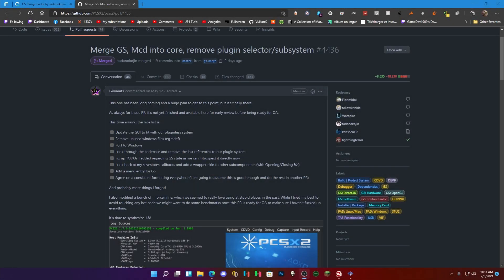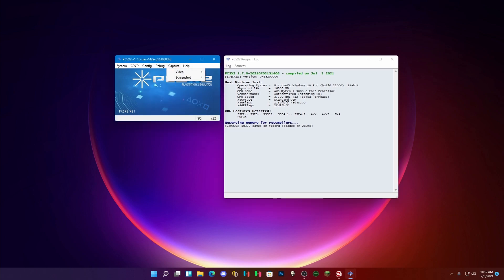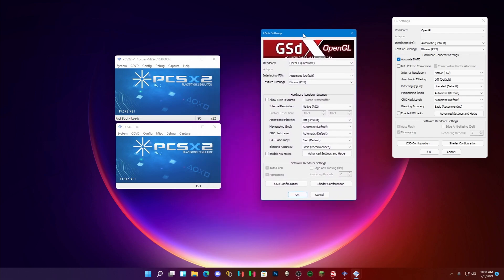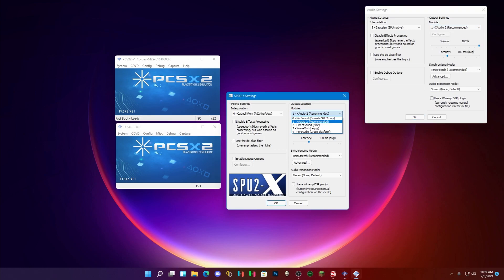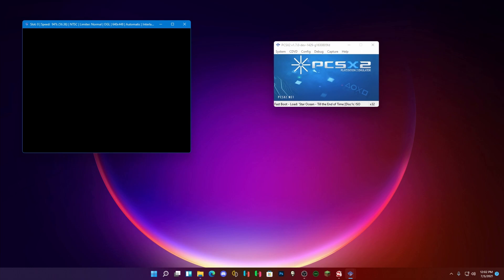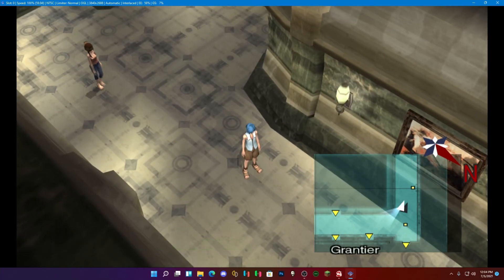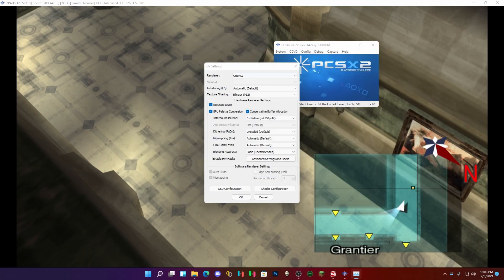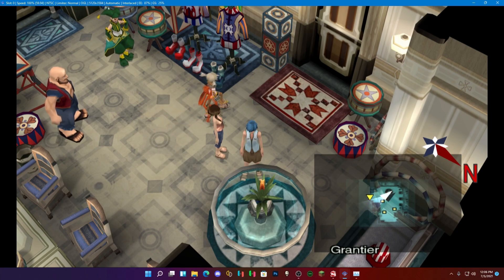PCSX2 No More Plugins and Huge Hack Purge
SPECS Below For Linux:
• OS: Arch linux/ Fedora 33 / POP_OS 20.10 /Ubuntu 20.10
• CPU: Ryzen 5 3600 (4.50GHz)
• Memory: 16 GiB DDR4 3600mhz
• Storage: 22TB
• GPU: EVGA GTX 1070 SC / RX 570 4GB

SPECS Below For Emulation:
• OS: Microsoft Windows 10 PRO 2004 (x64) build 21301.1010
• Storage: 4.4 TiB / 15.2 TiB (12 TiB Free)
• GPU: EVGA GTX 1070 SC